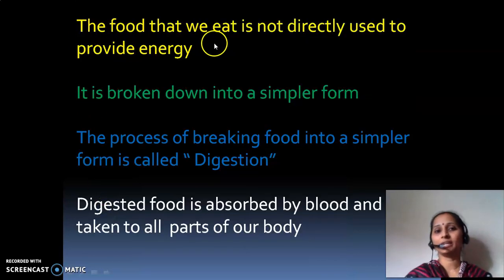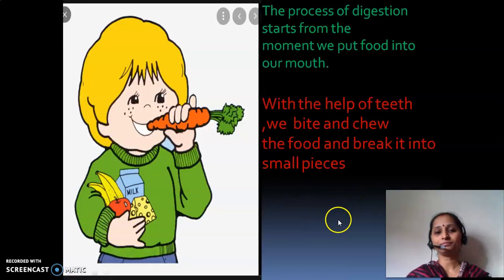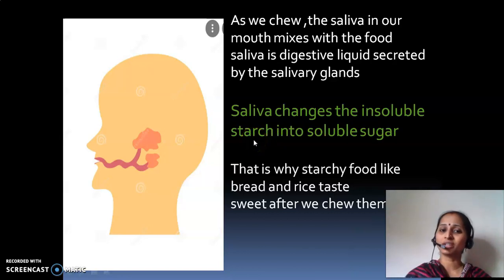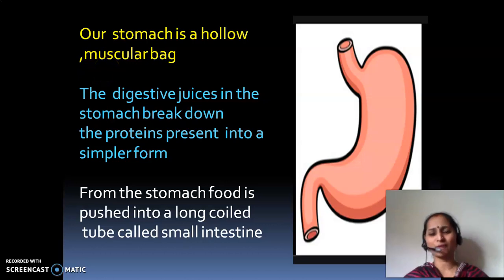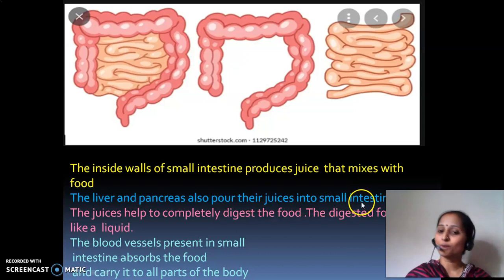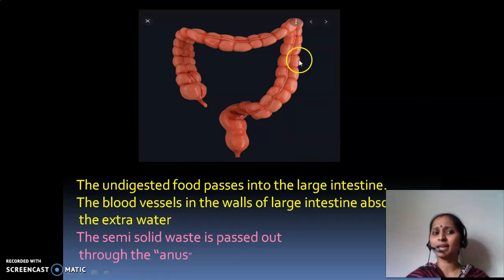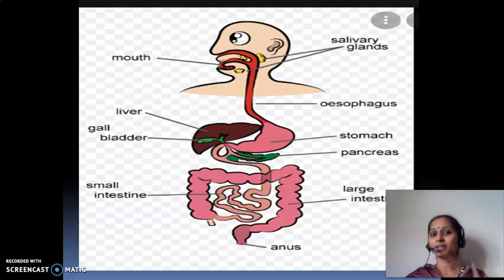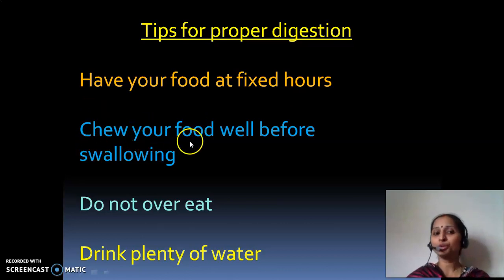Food and Digestive System Part-3